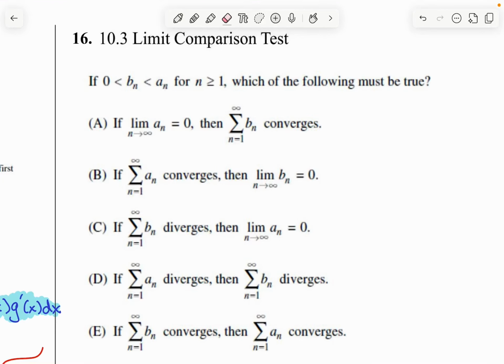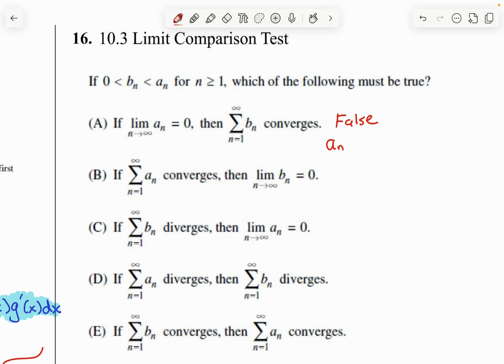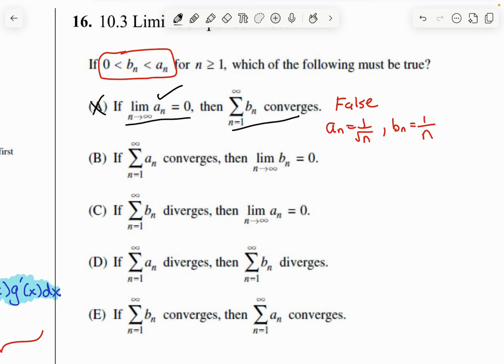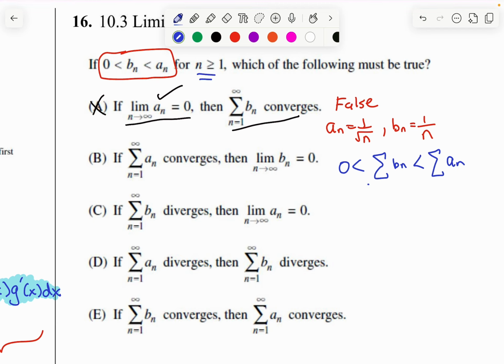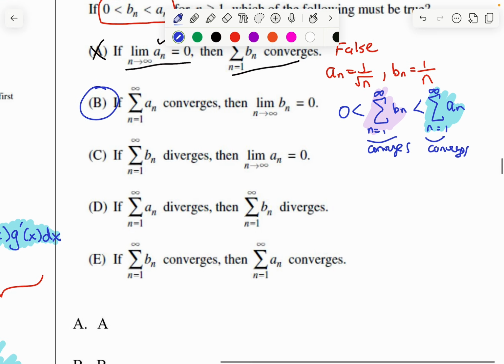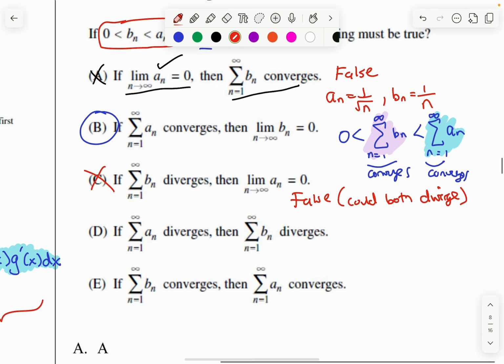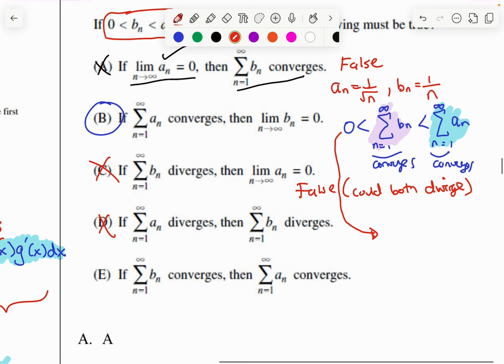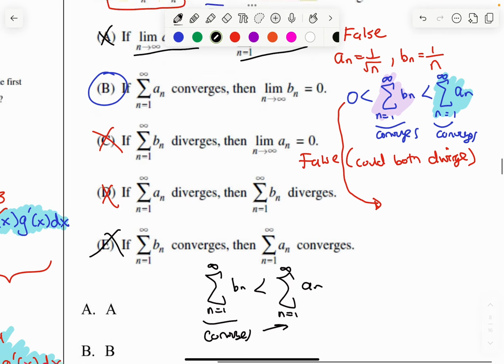AP MC Infinite Series